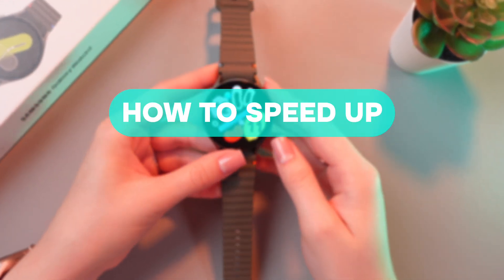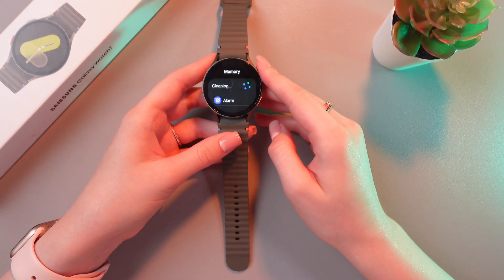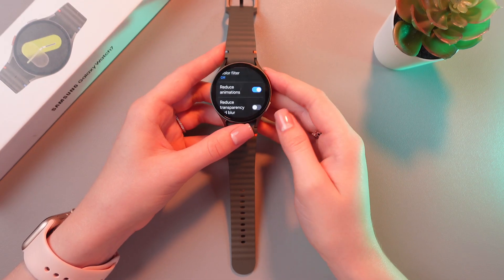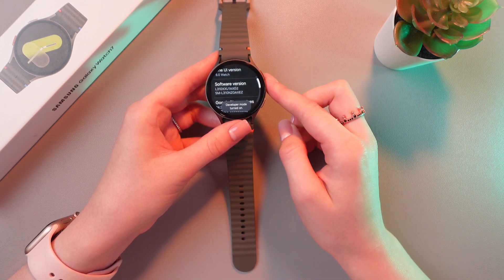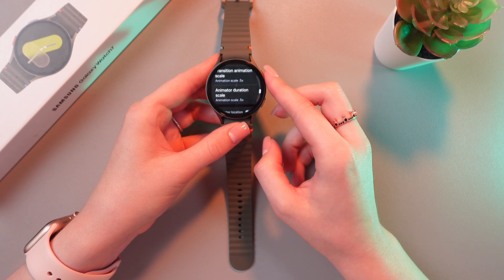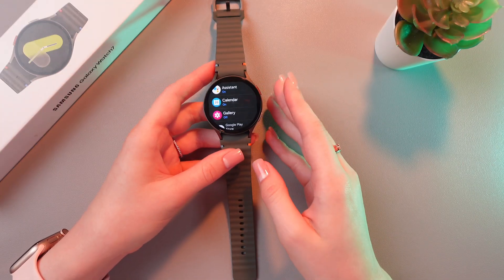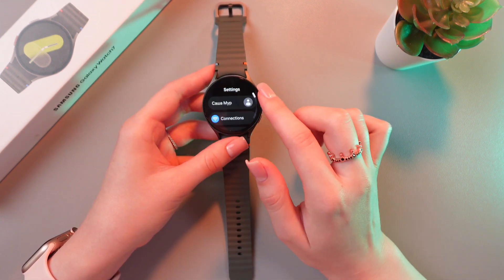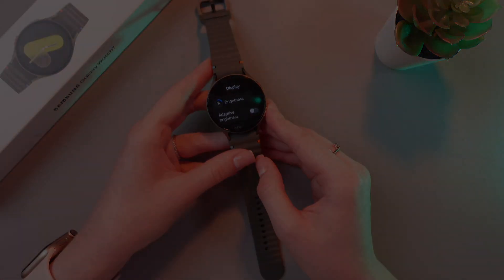How to Speed Up Your Samsung Galaxy Watch 7: A Quick Guide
Is your Samsung Galaxy Watch 7 feeling sluggish? This in-depth guide will show you how to boost its performance and make it feel like new. Discover effective tips for clearing cache, updating software, managing apps, and adjusting settings to optimize your watch's speed. No more frustration with slow loading times or unresponsive features. Follow these easy steps to enjoy a smoother, faster watch experience.